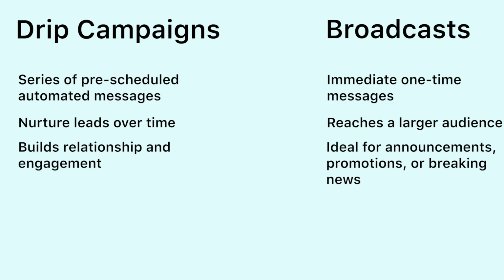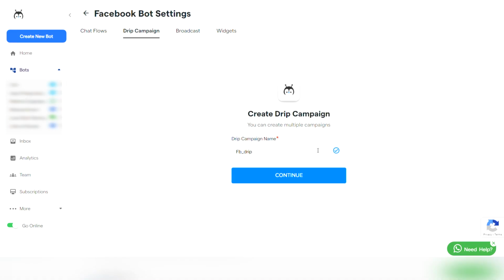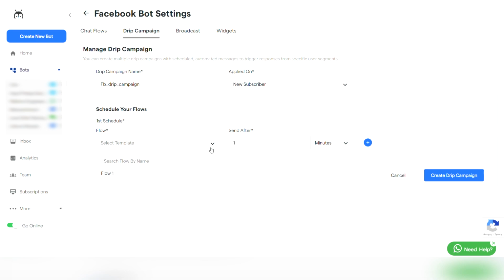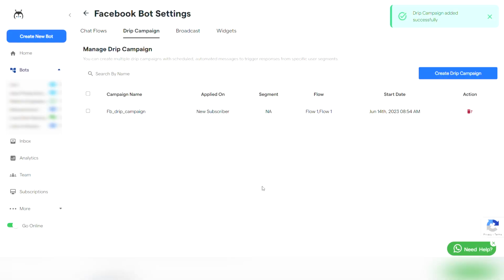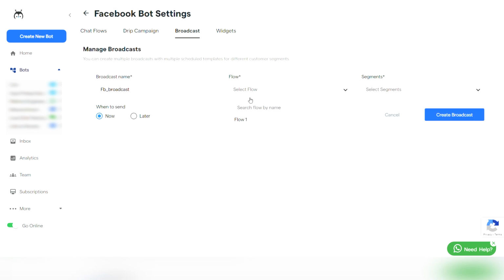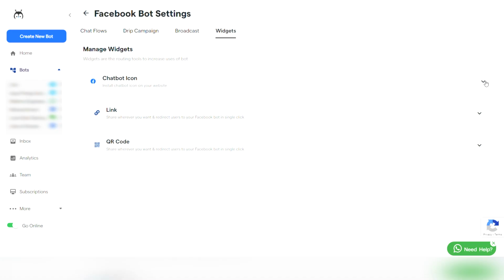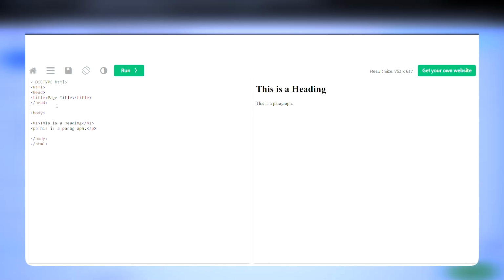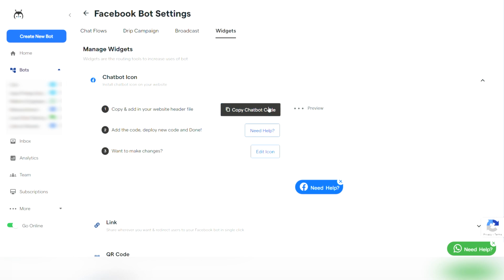How to use Facebook Automations in BotPenguin | Drip Campaigns | Broadcasts | Widgets | Sign-Up Now!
Hey there,

Empower your business with Facebook chatbot - the ultimate tool for instant customer service and efficient processes. Boost your customer engagement and elevate your brand to new heights!